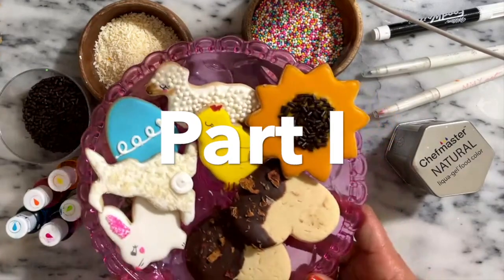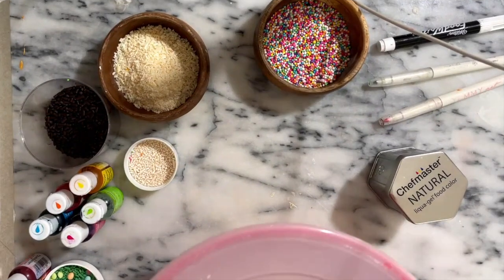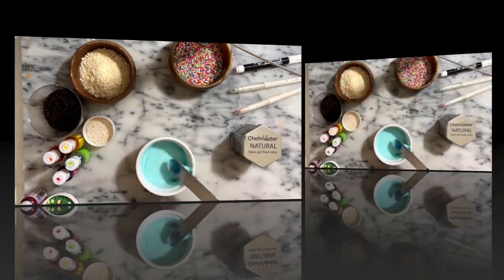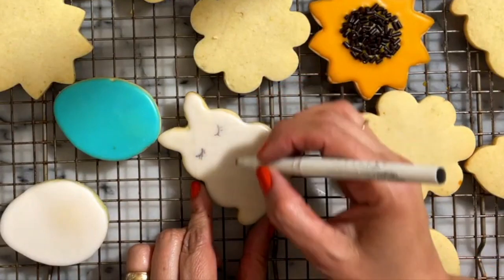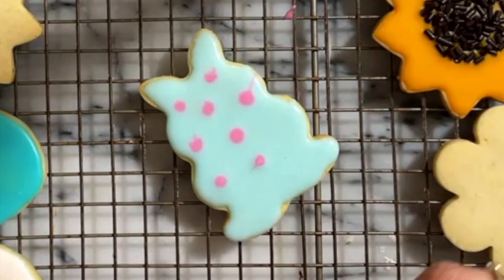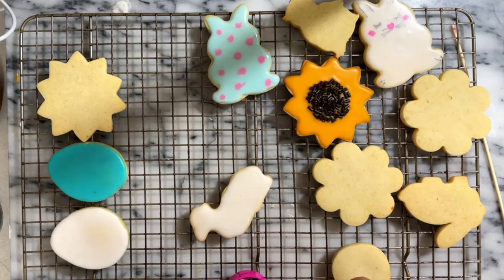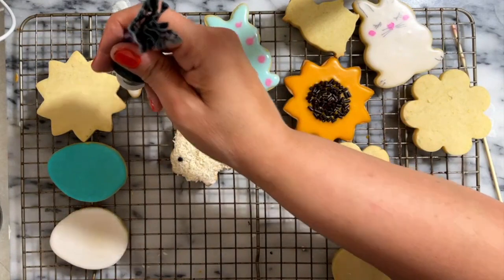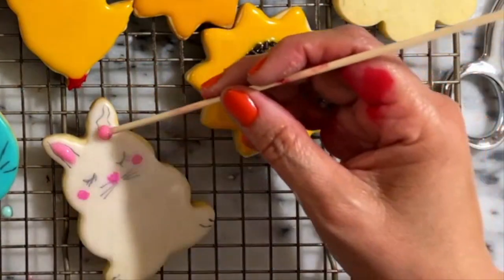Beginners Easy Cookie Decorating Tutoria-Part I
Beginners Easy Cookie Decorating Tutorial Part I

In this video you will see how I decorated super easy Easter cookies using the  glacé icing I shared on the previous video!  Part I

Edible Markers
Natural Food Gel Color

Ingredients:
382 grams Powdered sugar ( aprox 1 1/2 cups)

2 tbsps Corn syrup

100 grams  Whole milk ( 3 1/2 oz)

Few drops Pure vanilla extract

Flexible Tripod